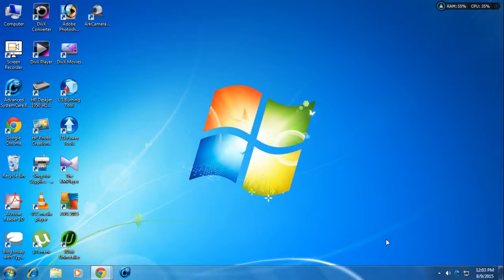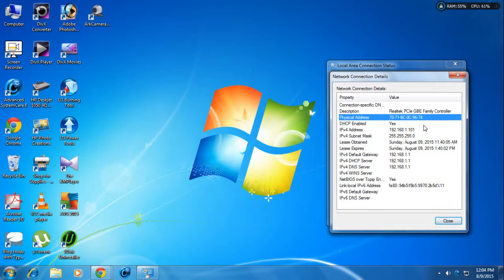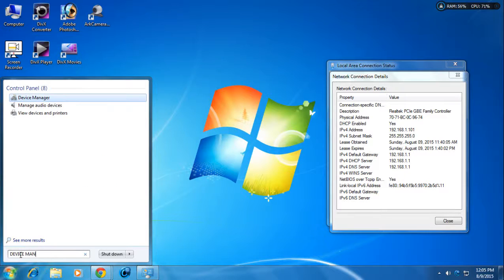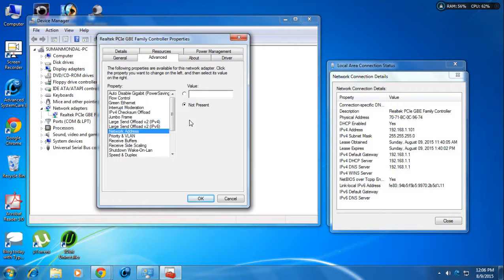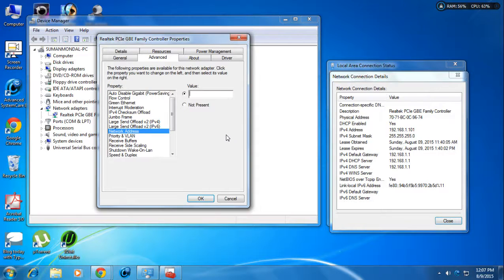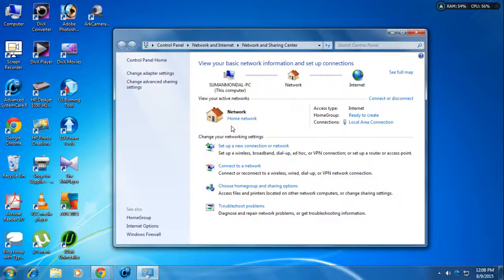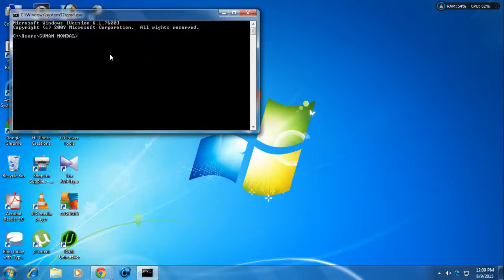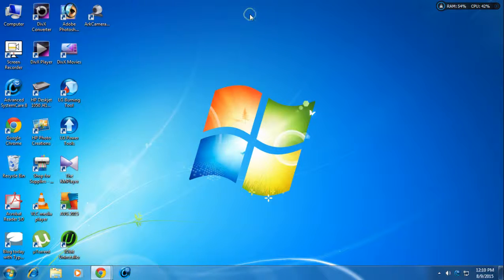How to change MAC Address of a PC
Hello guy's welcome to SamTube. In this video i have shown you that how to change a pc's MAC address. There are several methods available for changing mac address, this is one of them...other methods i will show you later on. Thanks for watching...Please subscribe on my channel and feel free to make comment's.